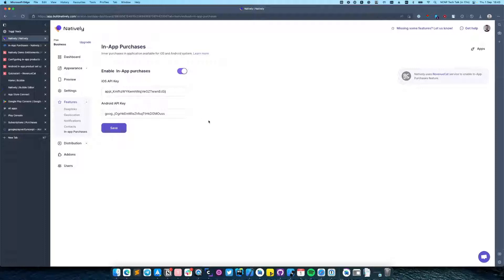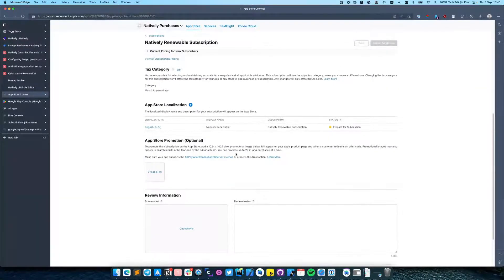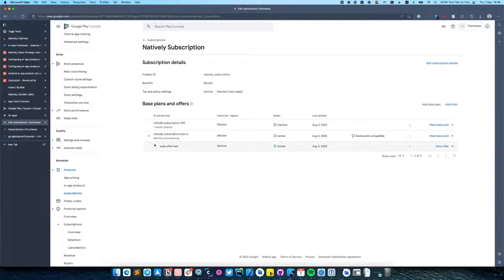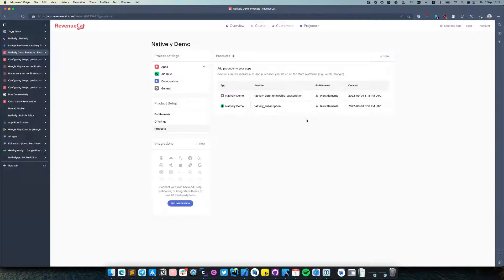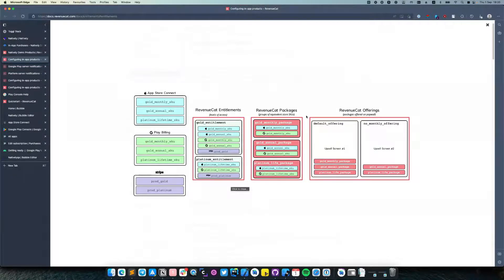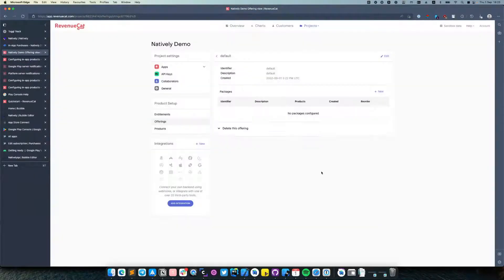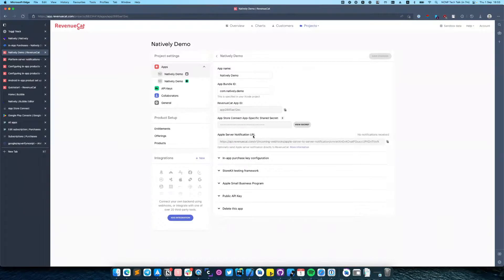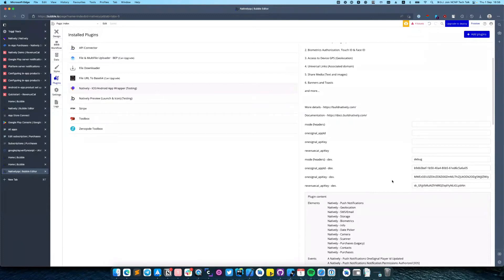Natively 2.0 How to set up in app purchases (Part 2)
Sell more in your app with enabling instant payments, coupons, checkouts, & more.

See Part 2 of the guide on how to set up push notifications with Natively.

with ❤️ from 🇺🇦